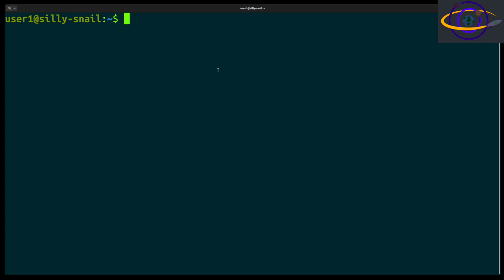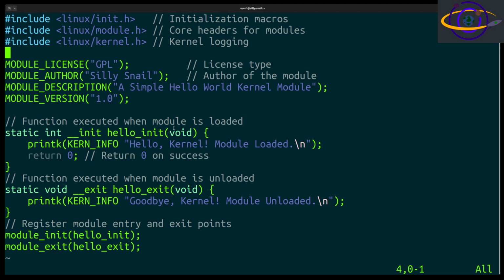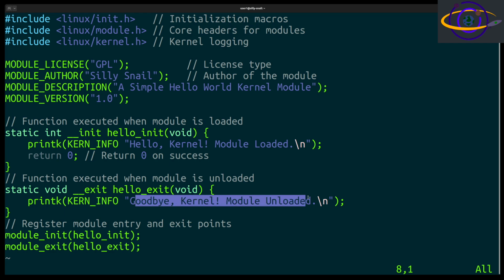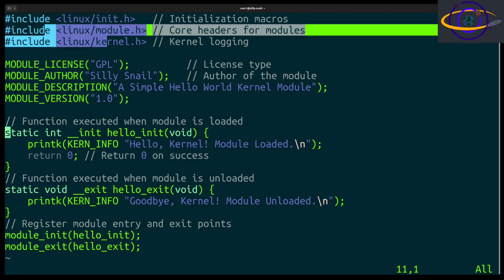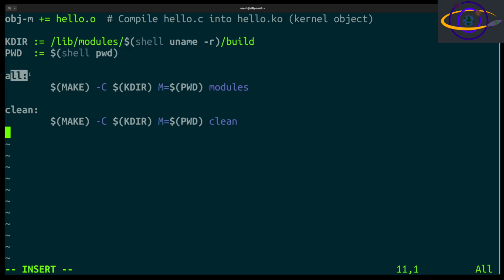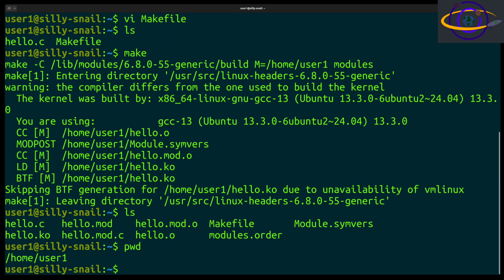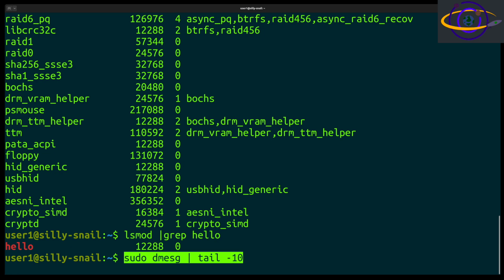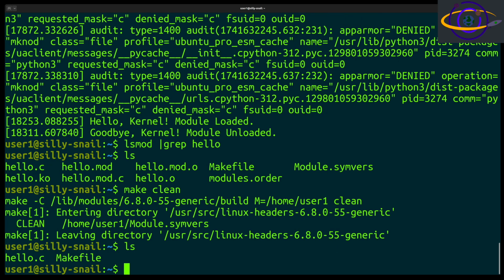Linux Kernel Module Code